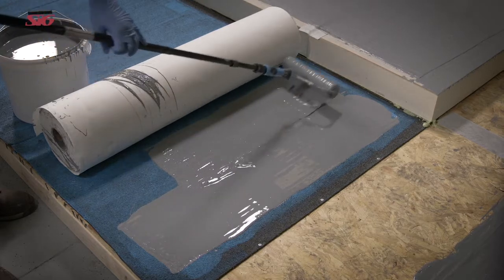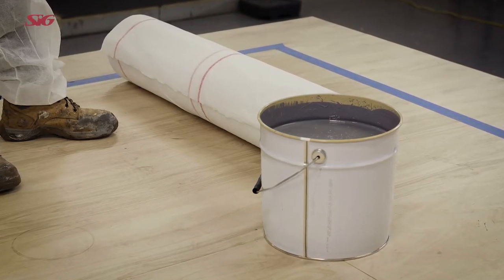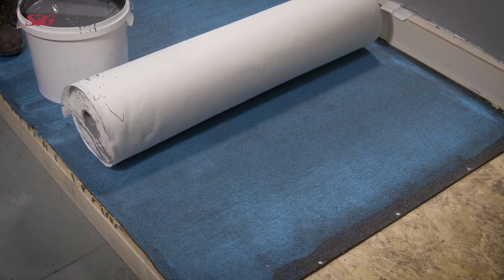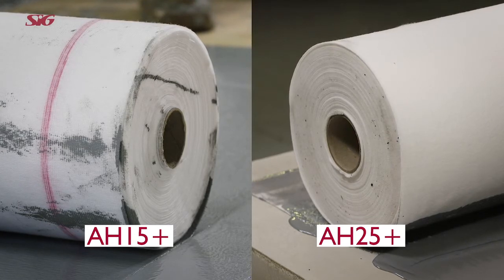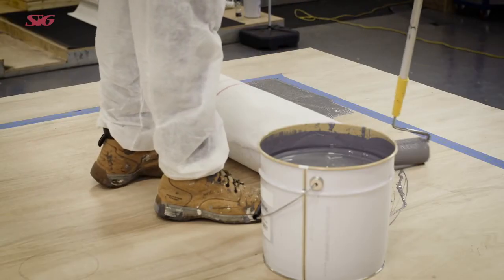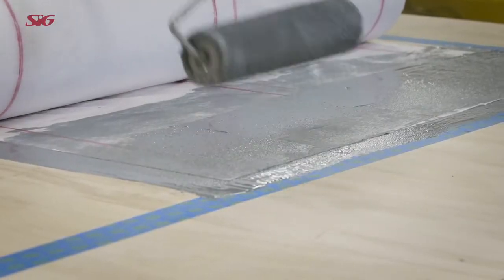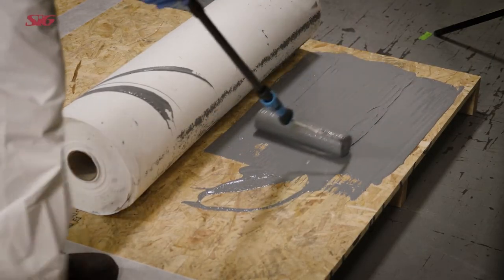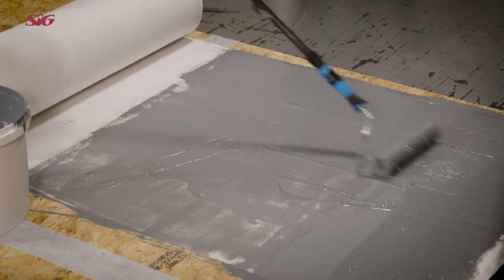5 Hydrostop AH+ Liquid Waterproofing Training Video Fabrics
This video introduces the two types of fabric available for use with Hydrostop AH+ liquid waterproofing and the different application rates which apply to each.